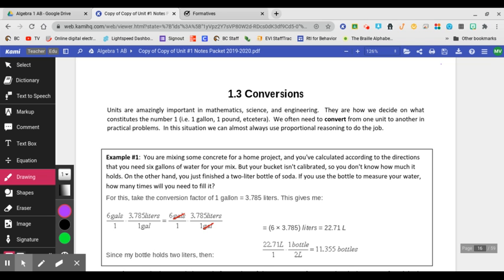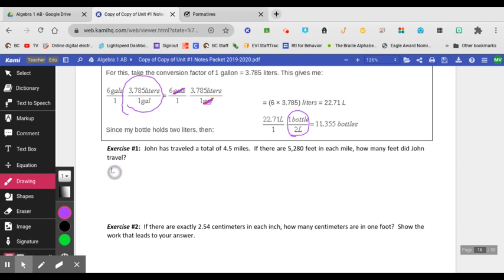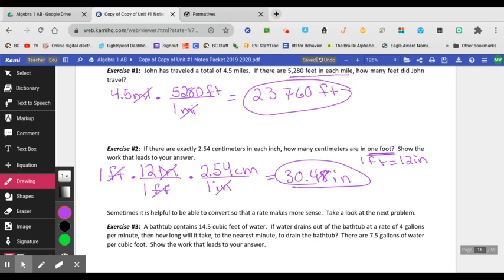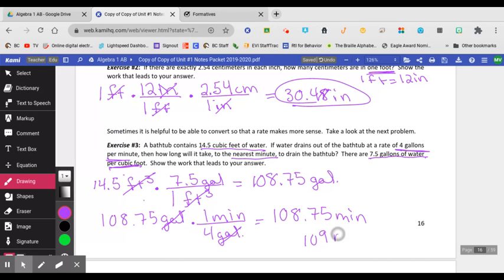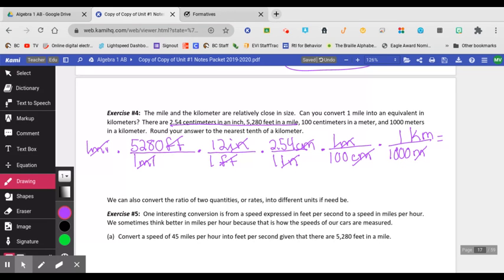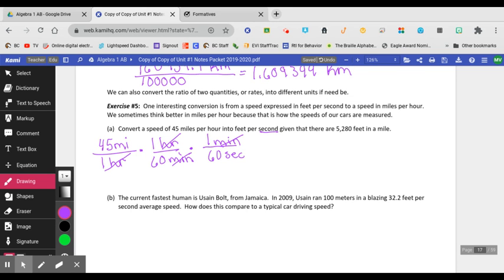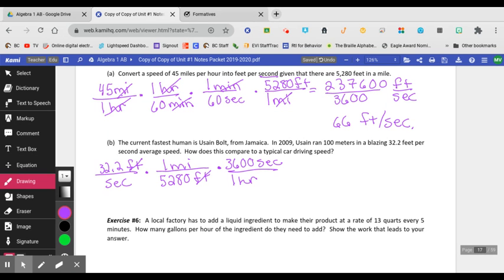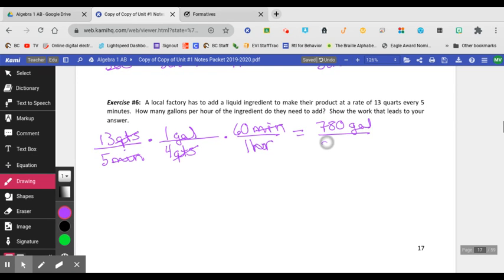Algebra 1ab 1.3 conversions